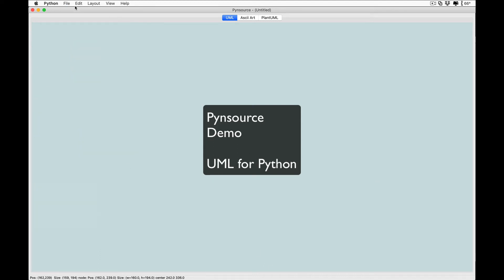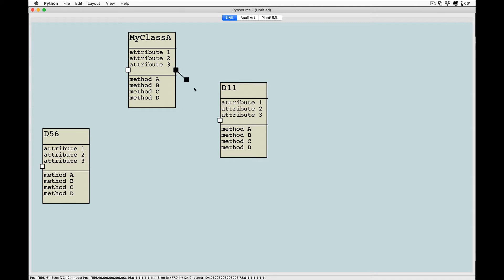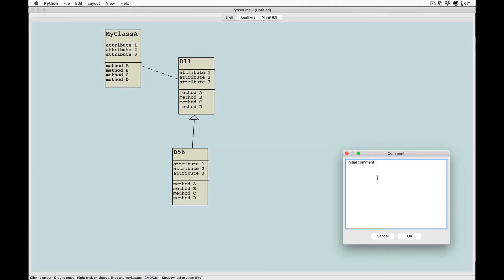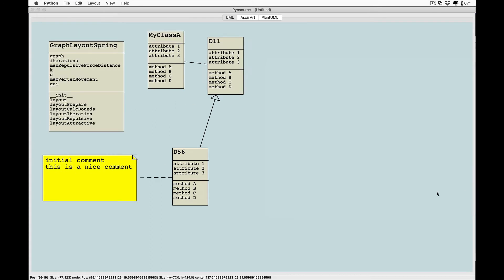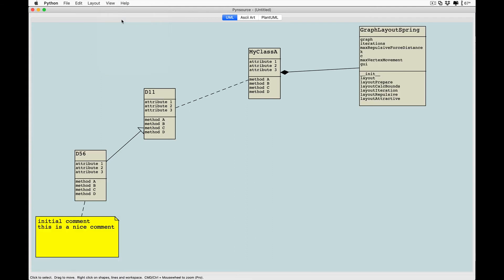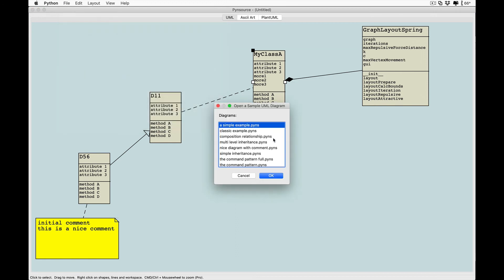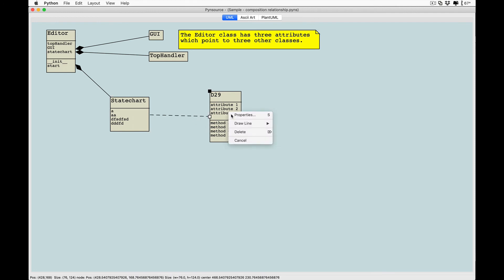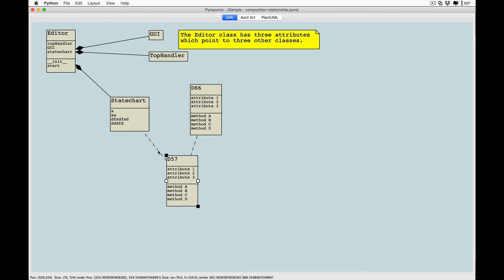Pynsource (UML for Python) Tutorial 1 - Basic Usage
Basic Usage of the Pynsource application including creating classes and joining them together. Editing classes, laying out diagrams, reverse engineering existing Python source code. Changing line types, between association, generalisation (inheritance) and composition. Switching between main UML view, PlantUML view and Ascii view - the latter you can paste into your source code!